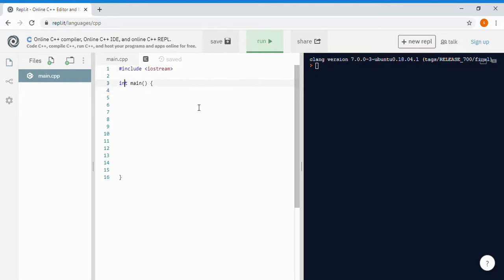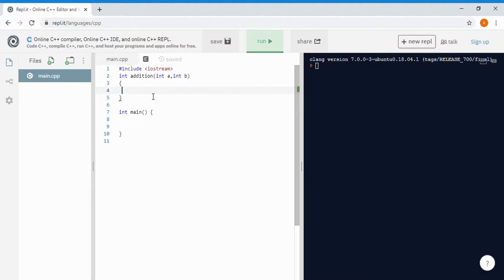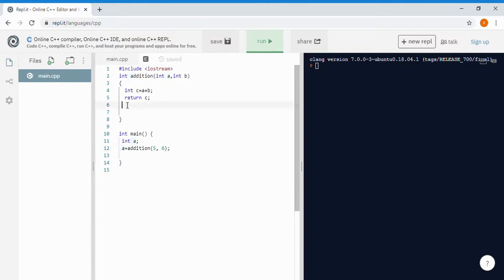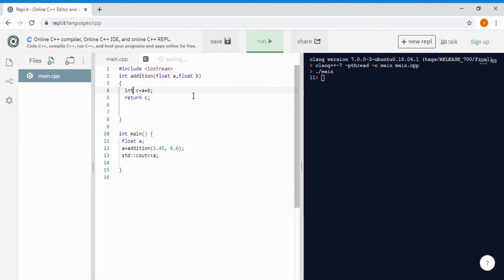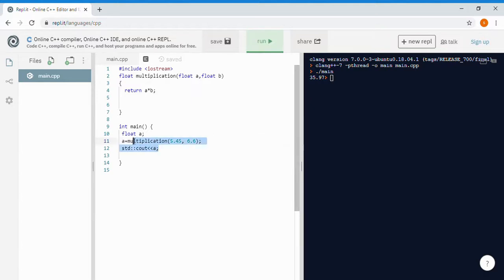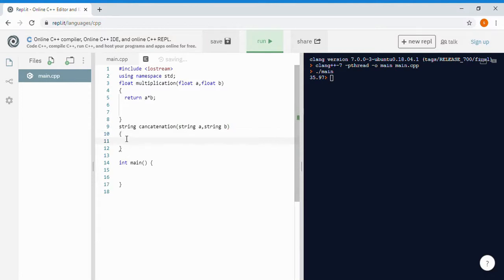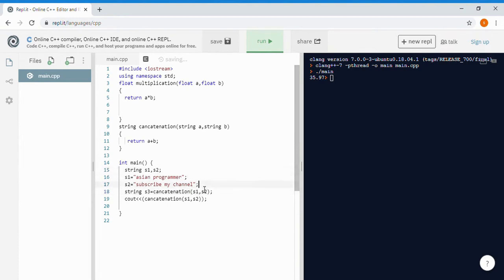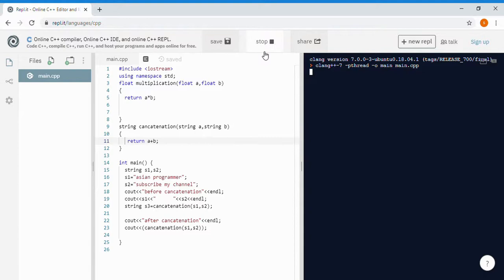function in c++||C++ Tutorials #6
this video will help you guys in making functions in c++
and how to use them in your code.